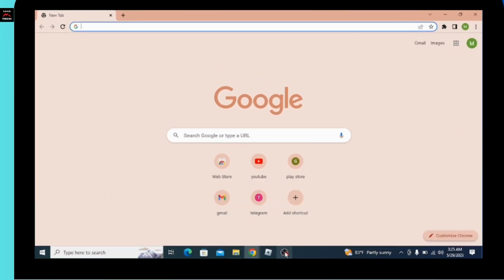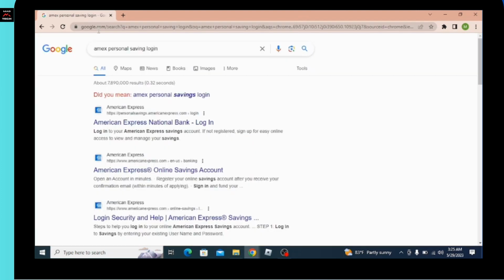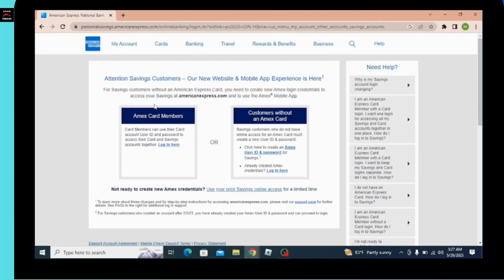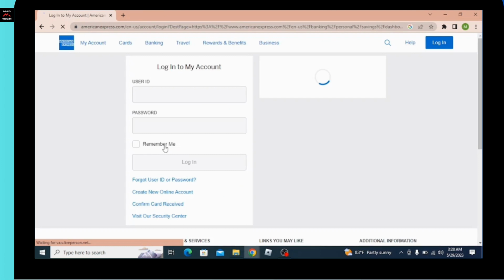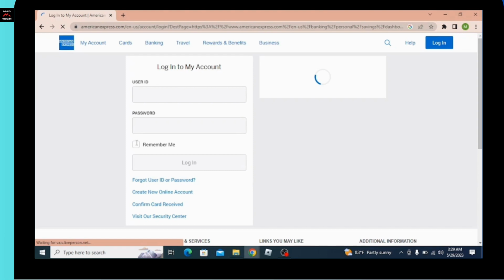How to Login to American Express Personal Saving Account? American Express Saving Account Login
Accessing your American Express Personal Saving Account is made simple with this helpful tutorial video by @MadTechTutorial. Whether you're using a computer or a mobile device, we'll guide you through the step-by-step process of logging into your American Express Saving Account. You'll learn how to navigate to the official American Express website, locate the sign-in page specifically for Personal Saving Accounts, and enter your login credentials, including your username and password. Additionally, we'll provide tips on troubleshooting common login issues and ensuring the security of your account. Join us in this tutorial and gain easy access to your American Express Personal Saving Account.